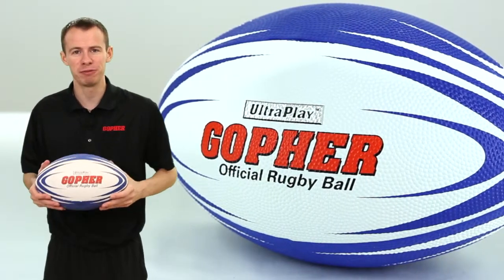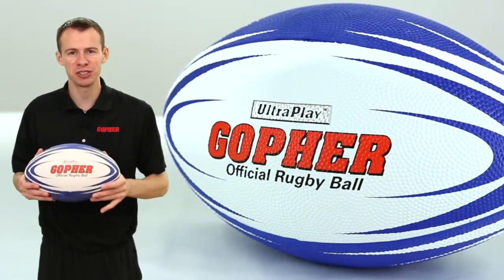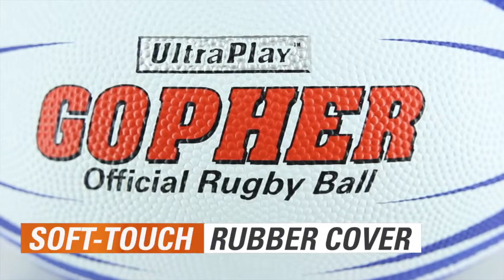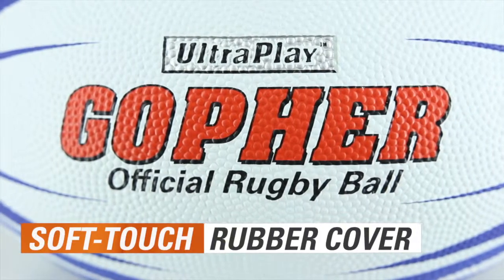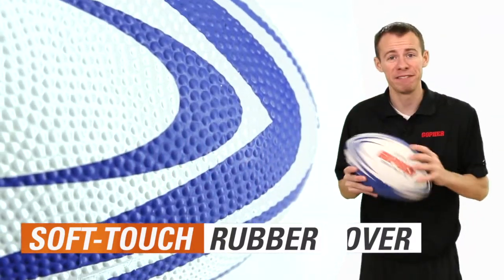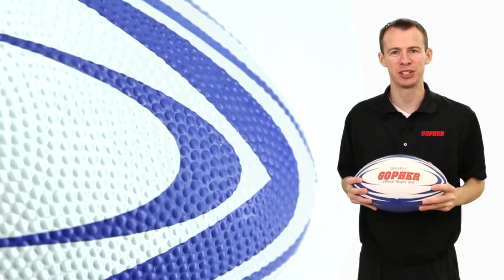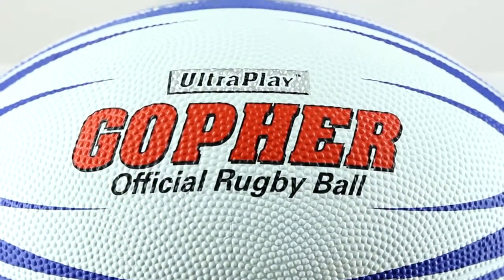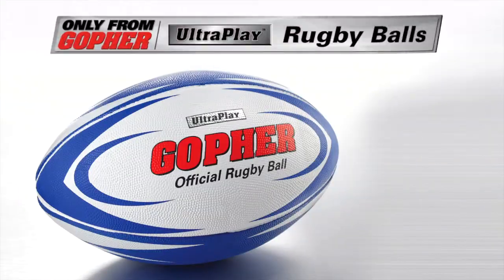Extremely Durable Rubber Rugby Ball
Exclusive soft-touch rubber material for optimum control.

Featuring a premium rubber cover that’s soft to the touch, this ball has a tacky grip that makes for superior handling. Its Ultra-Wound™ nylon windings and butyl bladder help the ball retain its shape for long-lasting performance.

Successful Rugby Play

This rugby ball features the best rubber on the market. Its tacky feel makes it easier to handle when catching and tossing. The pebbled textures along the entire exterior of the ball helps the user gain better control.

At size 5, the official size for rugby balls, this ball is perfect for junior high to high school players looking for an official feel in their rugby games.

Great Durability

The rubber is soft on players’ hands, but it’s also highly durable, holding up to years of institutional use. Ultra-Wound™ nylon winding allows the ball to hold up to the strongest drop kicks while keeping its shape longer than any other rubber non-stitched rugby ball on the market. Extra durability comes in the form of the airlock butyl bladder, which allows the ball to hold its air and shape for longer, truer play.